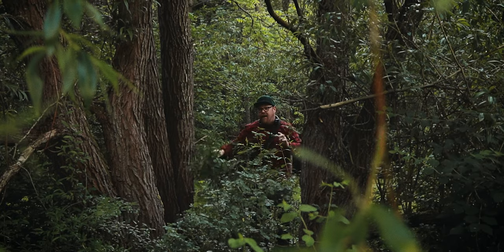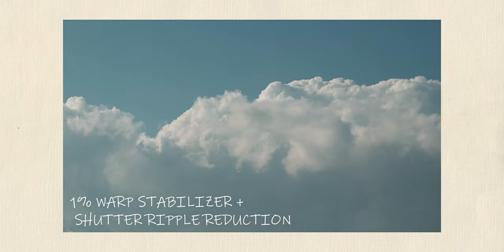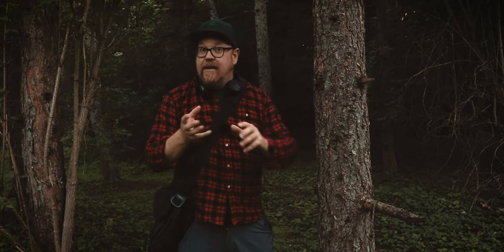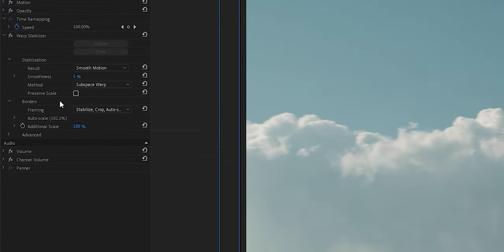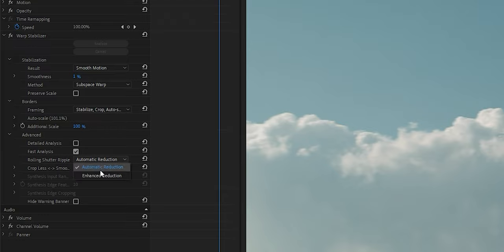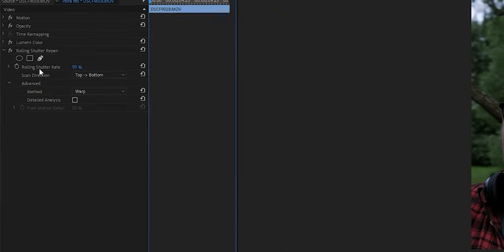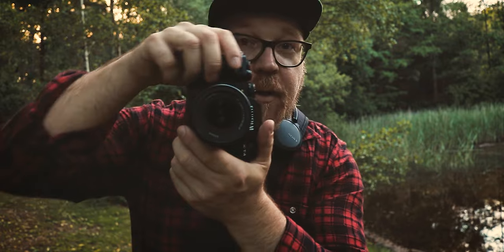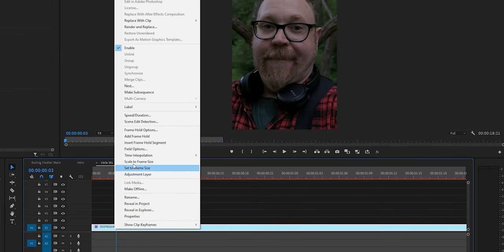Get Better Image Quality - Out of Your Camera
For those of us shooting video with an older or entry level DSLR and Mirror less cameras  - There's a fix that can be applied in post to improve the image quality of your footage.

Some cameras have ha slow sensor readout time and this can cause some subtle jello or wobble effects on your hand held footage.
It's not a miracle worker but it can definitely improve the look of your hand held footage and make it look like it was shot on a newer and more high end camera.

This video covers how to correct this problem in Premiere Pro. Sadly I don't know if there's similar effects in other editing software like Final Cut Pro X or Davinci Resolve. If you know of any, please let me and others know by dropping a line in the comment section.

This video was mostly shot using the:
* Canon SL2/200D and the Canon 18-55 STM - The Kit Lens
* Rode Lavalier II
* Fujifilm X-T4